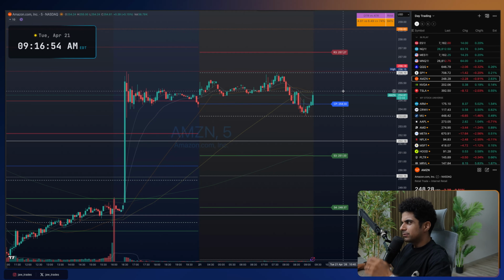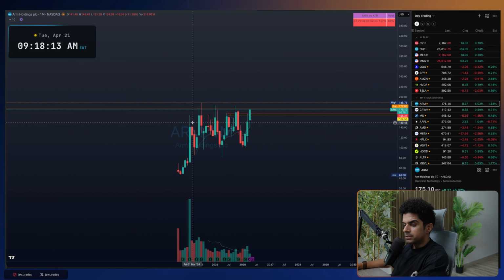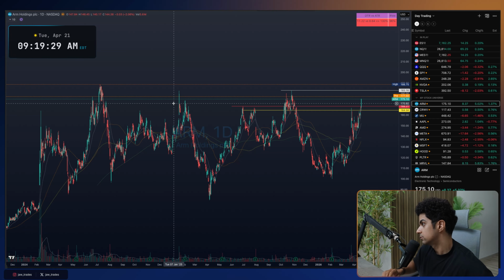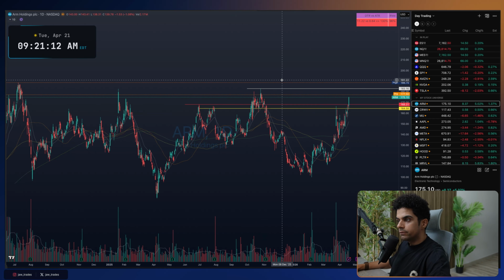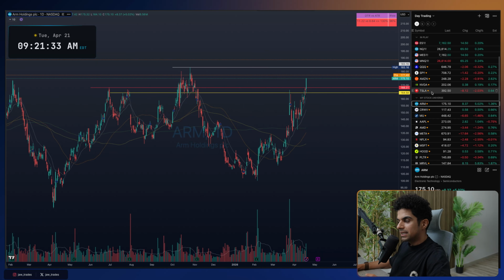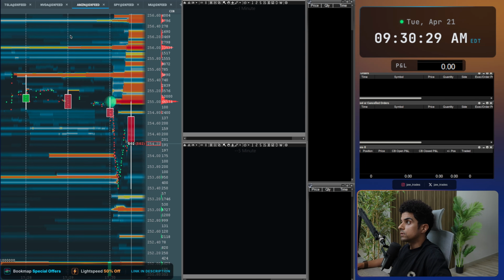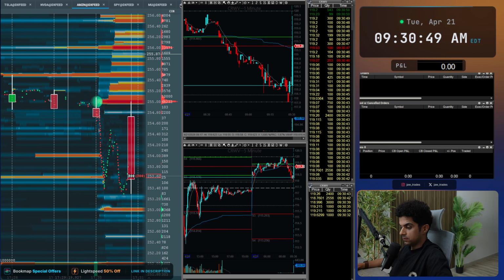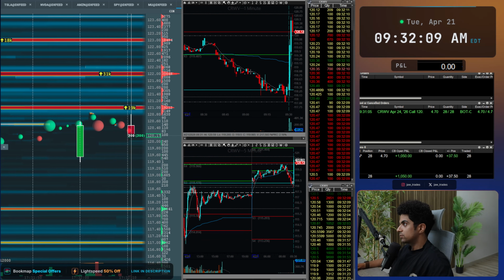LIVE Trading LOSING $1,485 (Revenge Trading Day - Raw Uncut)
In this raw uncut live trading session, I lost $1,485 and revenge traded my way into a bad day. You’ll see the session exactly as it happened, no edits, no cleanup, just the real decisions, emotions, and mistakes in real time. This is one of those days where discipline slipped and the market made me pay for it. If you’ve ever let one bad moment turn into a bigger loss, you’ll relate to this one.

🧑🏻‍🏫Signup for Bookmap using this link and checkout the deal under "Special Offers"

0:00 Gameplan
7:47 Live Trading